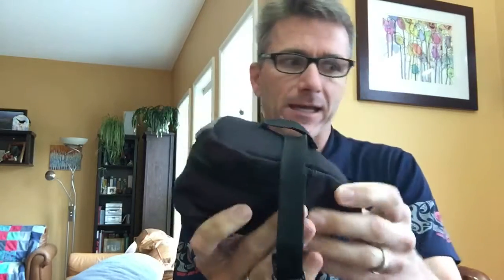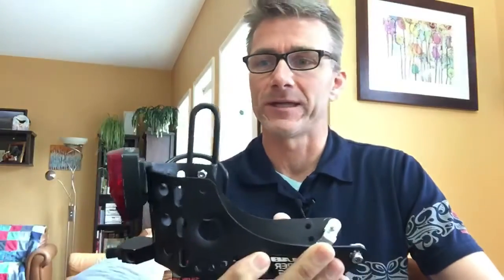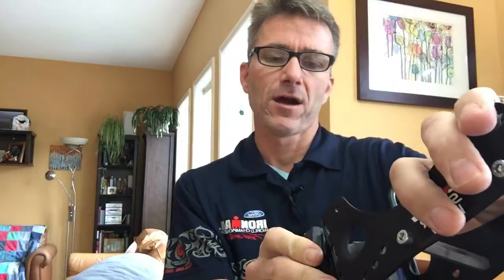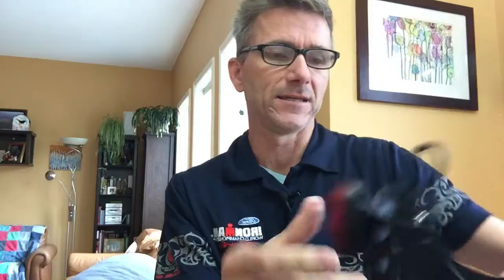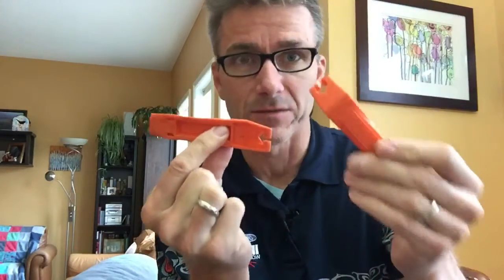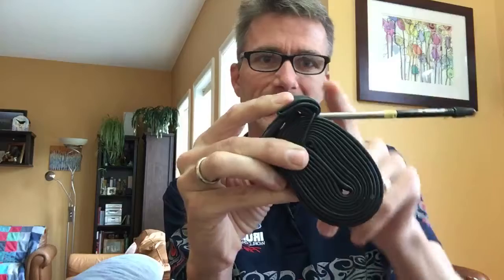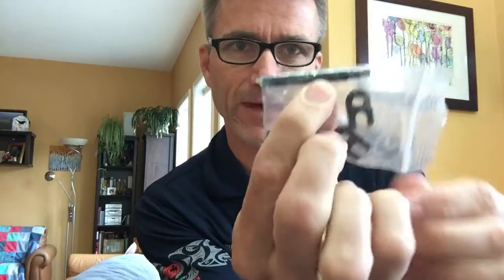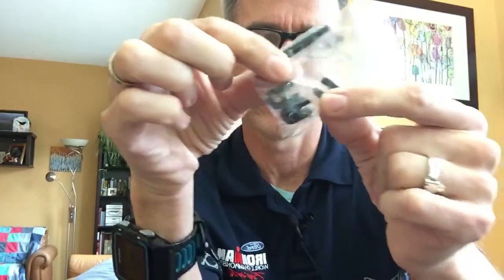What’s in your bike repair kit?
In this video I show you what is in my bike repair kit.

Happy Training
Coach Todd